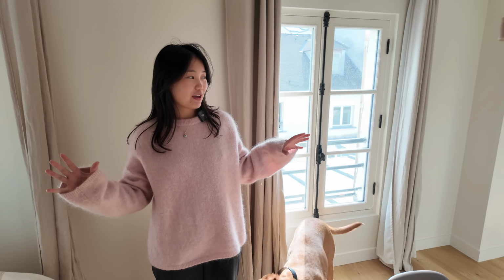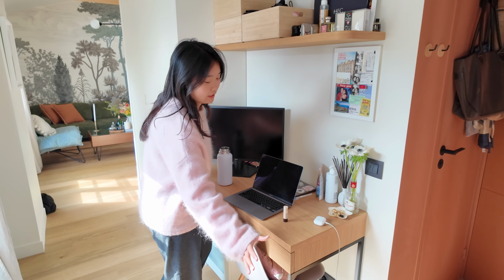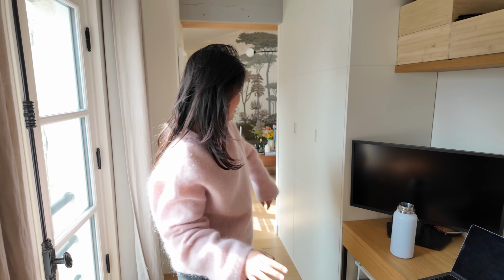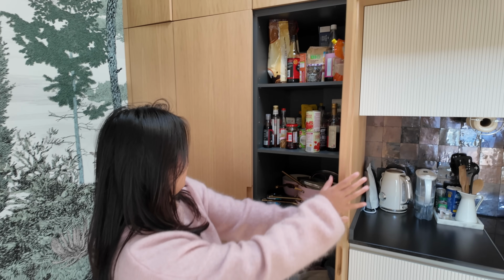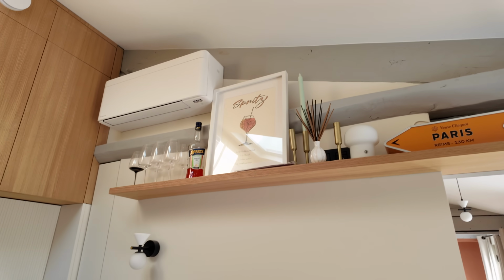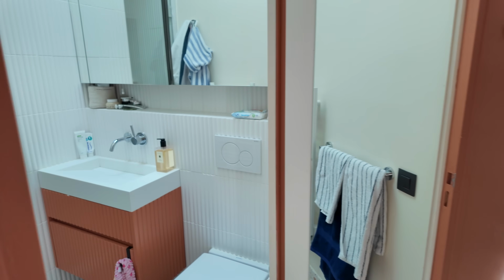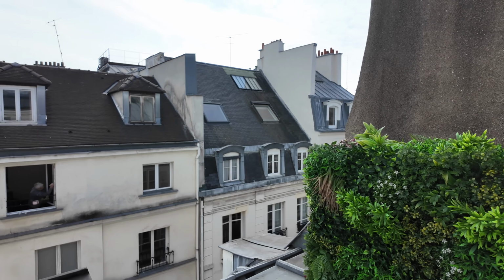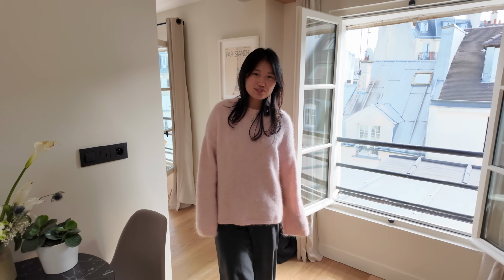At Home in Paris | Cozy 27m² studio in the heart of the Marais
This time we explore the 27m² studio of Sarah, a Canadian girl living in the heart of the Marais neighbourhood.

In the 18th episode of the series Sarah shows us around her studio in the 3rd arrondissement with views of the iconic Parisian roofs. If you are interested in learning more about Sarah and her life in Paris, you can check out her socials below!

Your support helps keep this series going and helps more people discover unique stories from Paris.

Do you want me to feature your apartment on the channel?